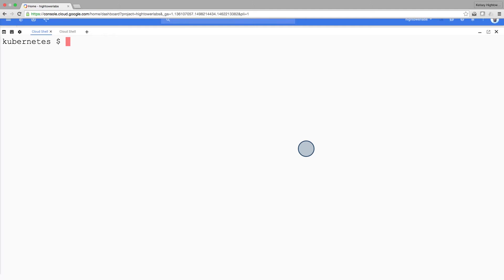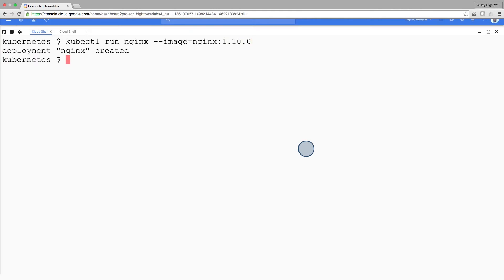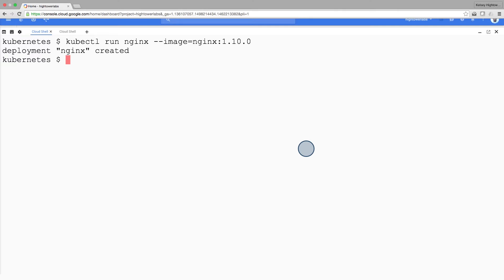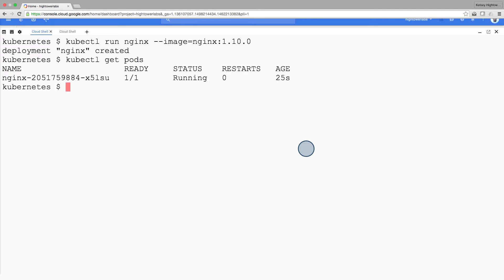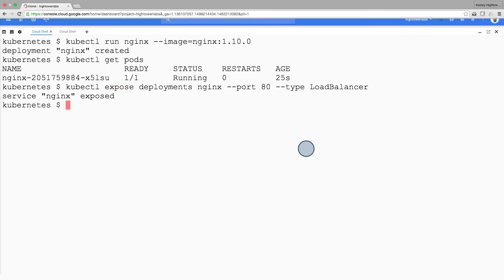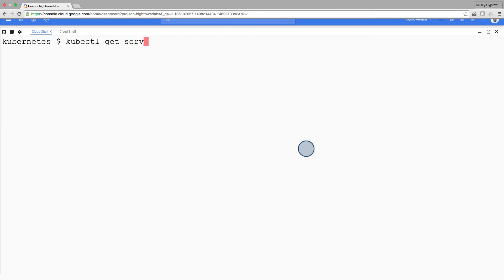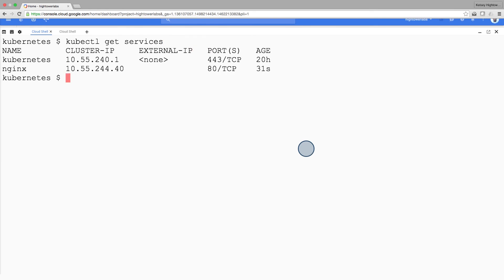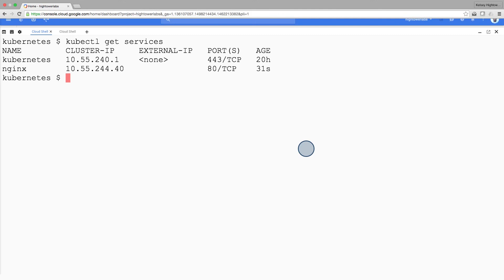Kubernetes Intro Demo